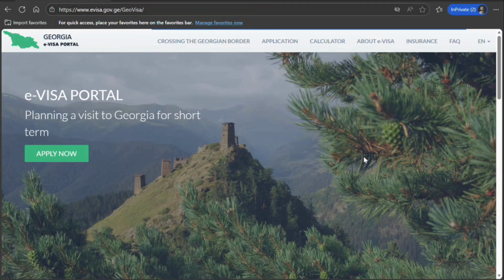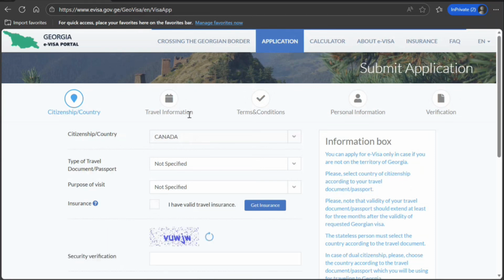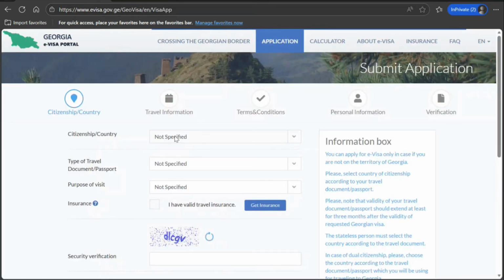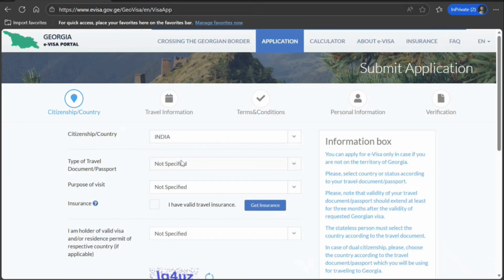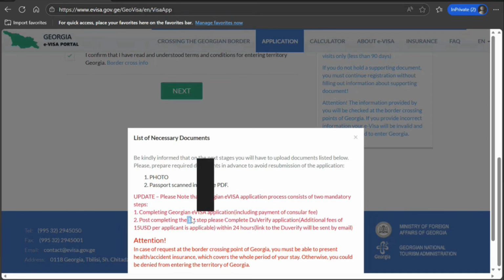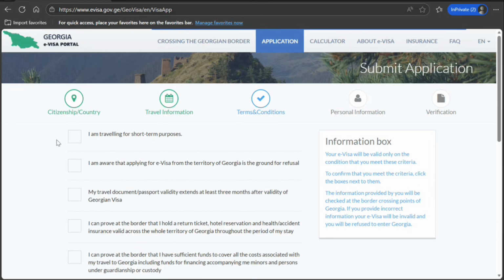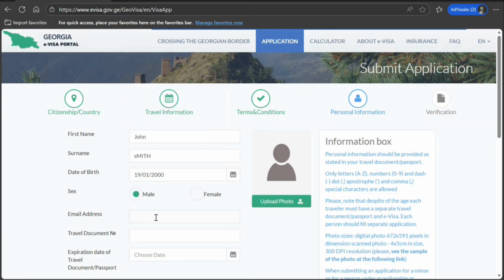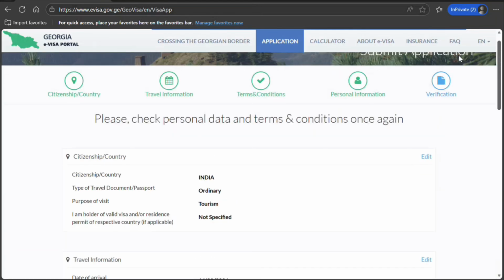How to Apply for Georgia E-Visa 2026 | Step-by-Step Full Tutorial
Planning a trip to Georgia in 2026? The process has changed! In this video, I walk you through the OFFICIAL Georgia E-Visa application process step-by-step to ensure your visa gets approved without any issues.
​Starting January 1, 2026, the Georgian government has introduced mandatory health and accident insurance for all foreign visitors. I’ll show you exactly where to upload your insurance documents and how to navigate the new portal updates.

​📋 Document Checklist for 2026:
​✅ Valid Passport (6 months validity)
✅ Digital Passport Photo
✅ NEW: Proof of Mandatory Health/Accident Insurance
✅ Proof of Accommodation (Hotel Booking)
✅ Proof of Sufficient Funds (Bank Statement)
✅ Return Ticket